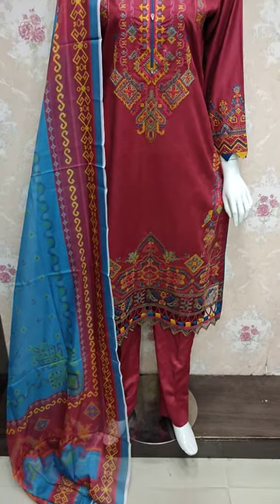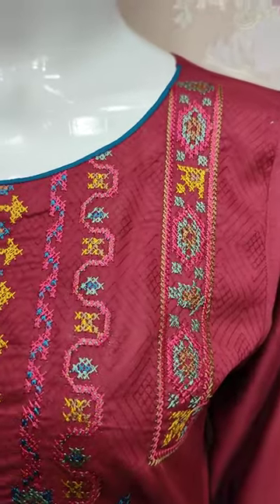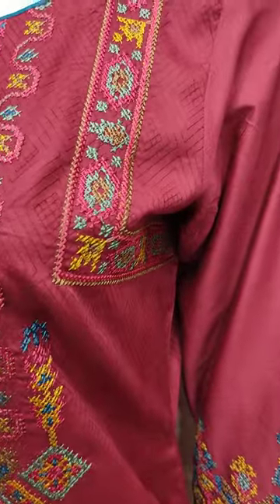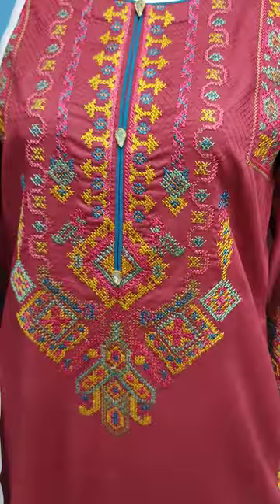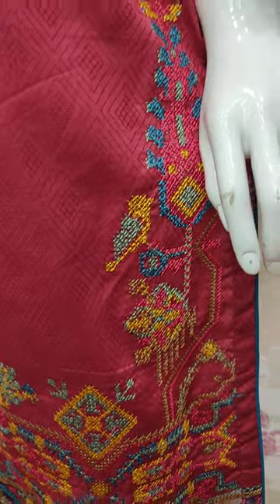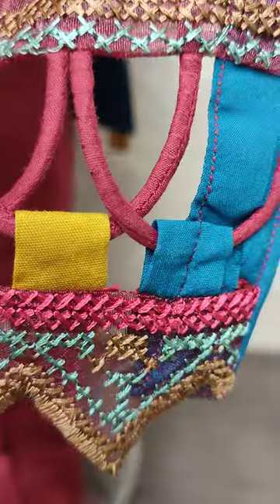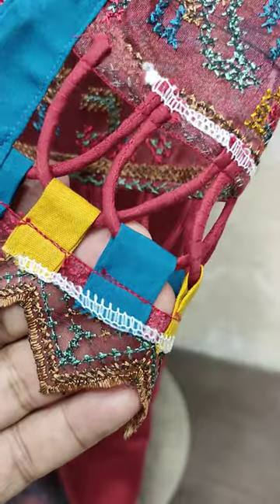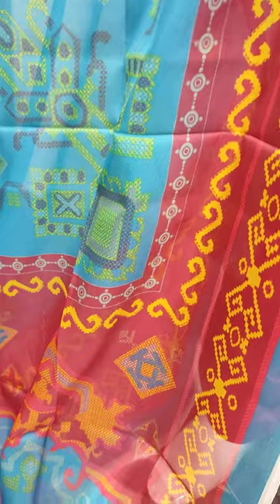Beautiful Stitching Style Dress || Party Wear || Unstitched RP 4000 || Cotton'23 Edition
SAQAFAT Collection